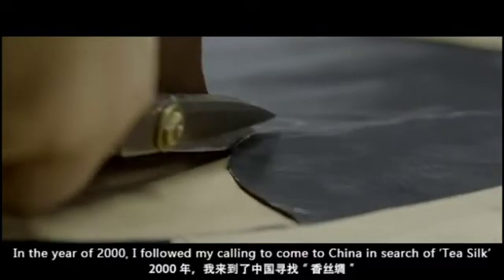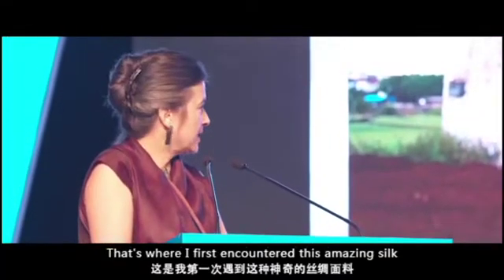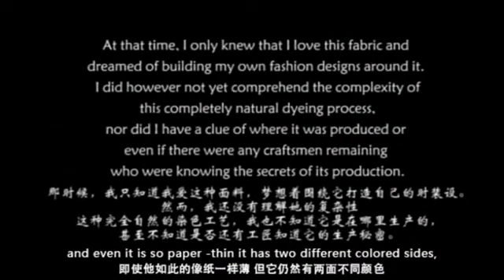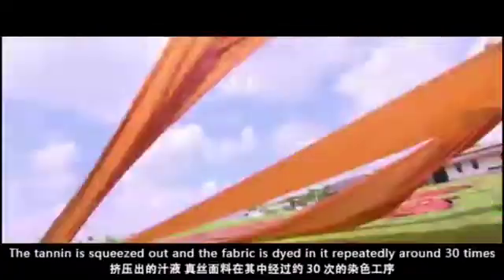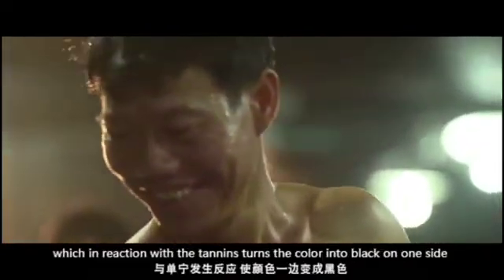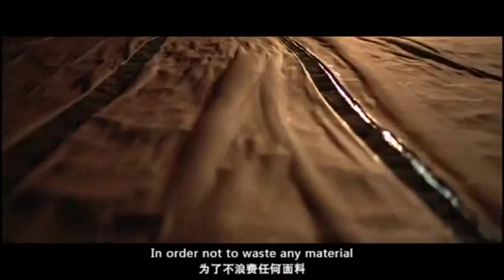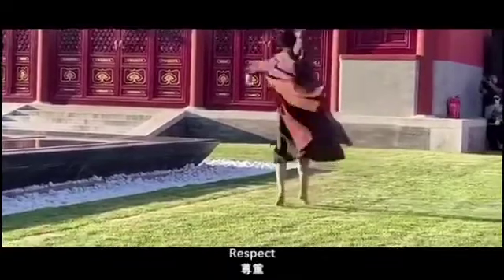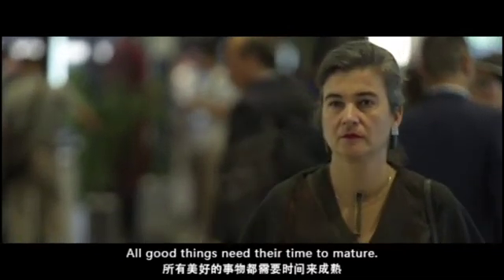rechenberg tea silk